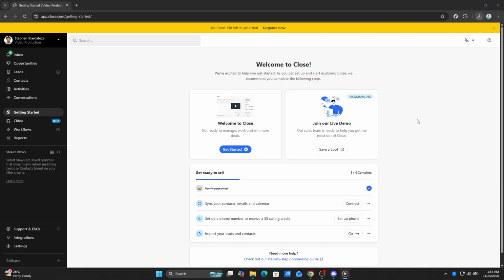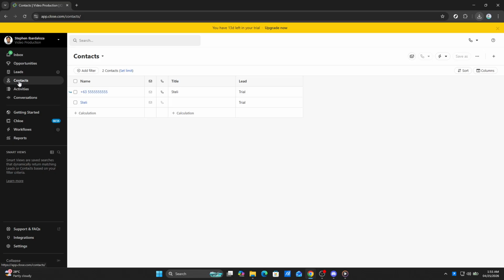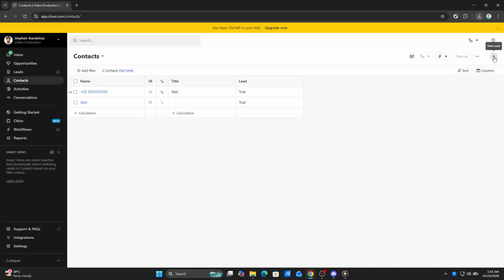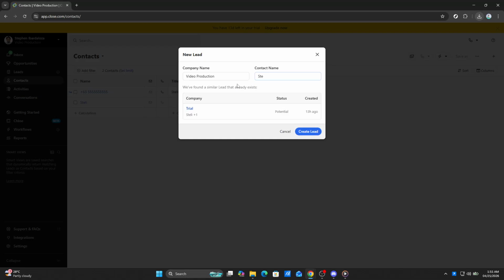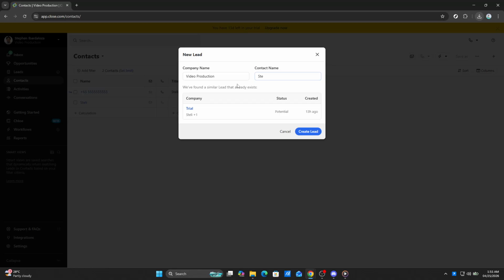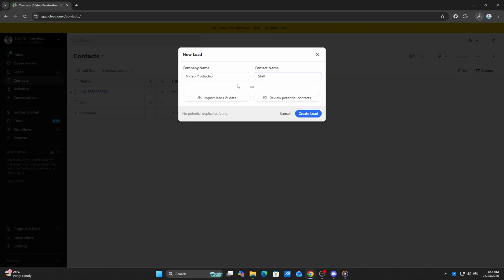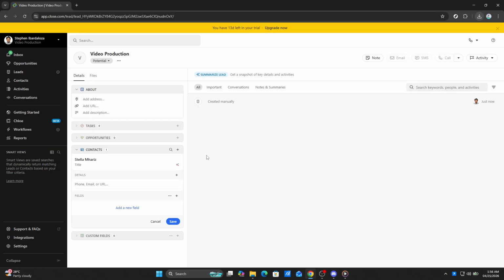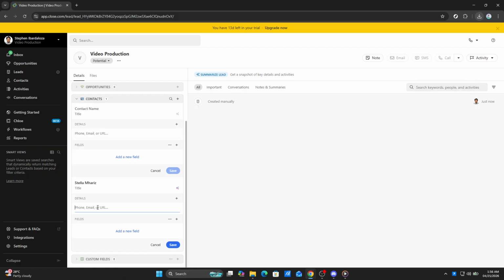How to Manually Add One Contact to Close CRM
In this video, I’ll show you how to manually add one contact to Close CRM.

The method is very simple and clearly described in the video. By following all the steps, you’ll easily learn how to add a single contact manually in Close CRM.